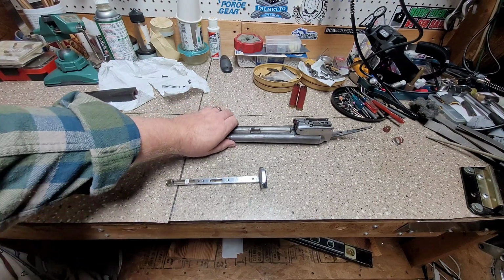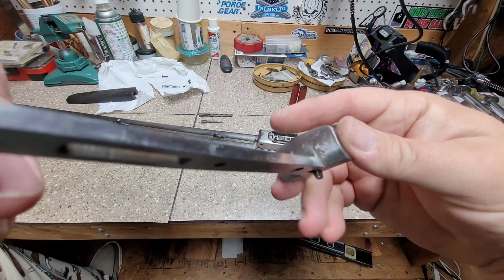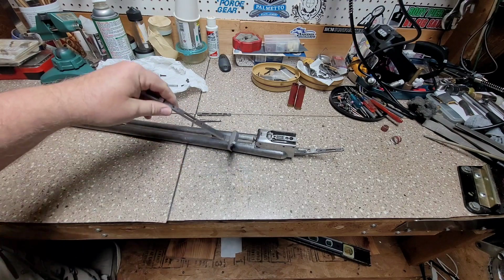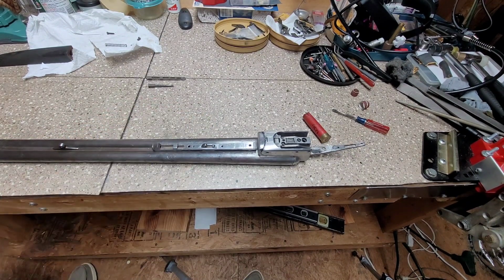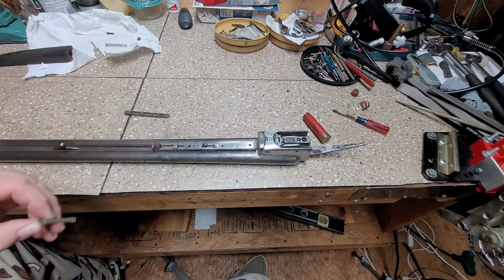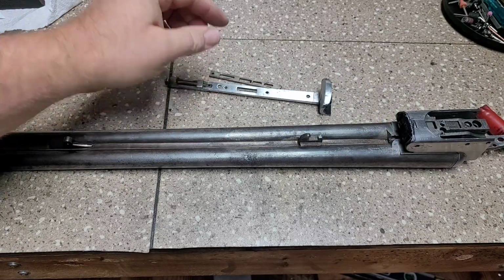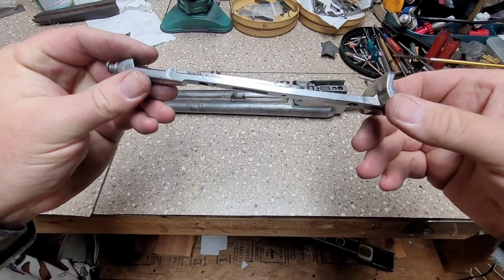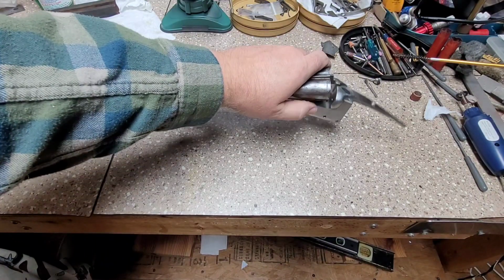Double barrel boxlock shotgun pt10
Anson Release explanation and final fitment